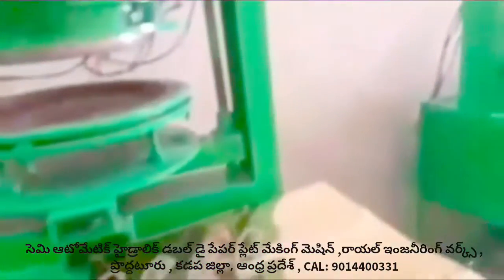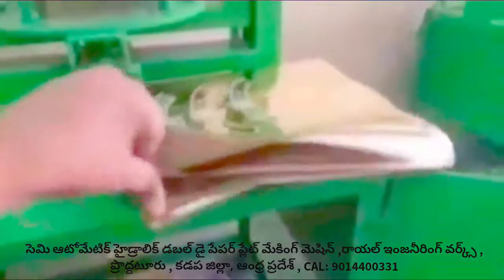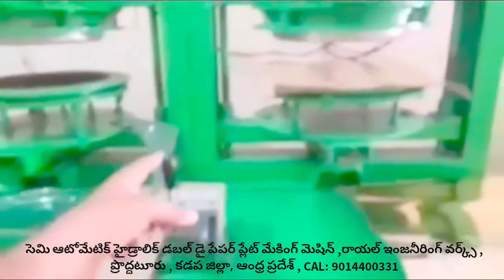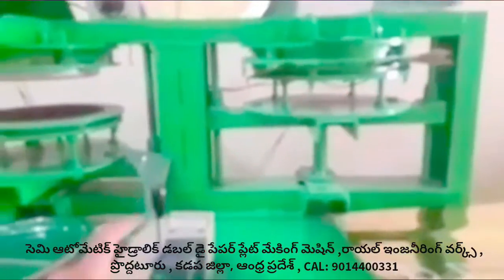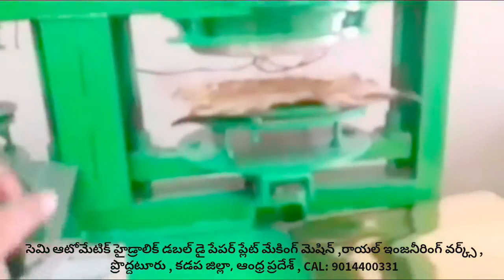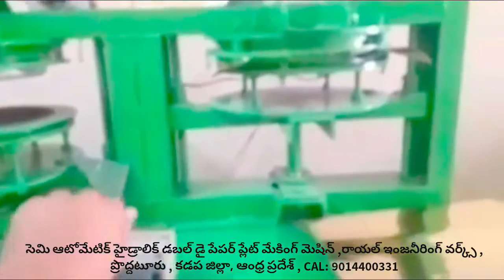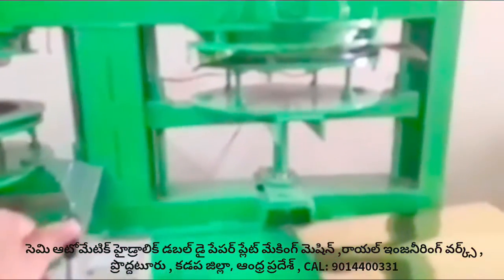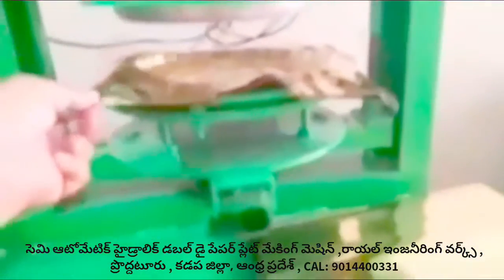Paper plate Raw material sheets,paper plate machine cost in Telugu,paper plate making machine in AP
For
PRODDATUR
KADAPA DIST
ANDHRA PRADESH
INDIA